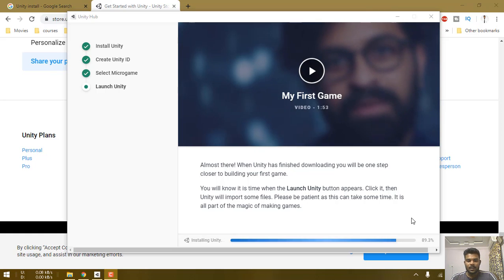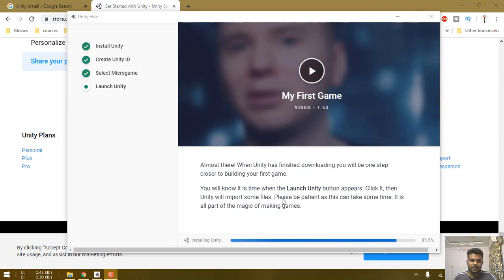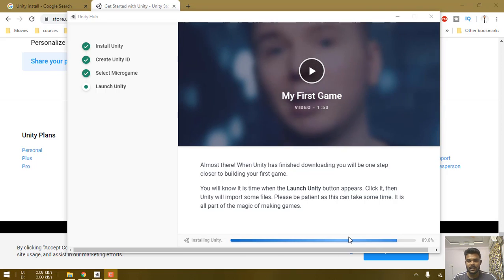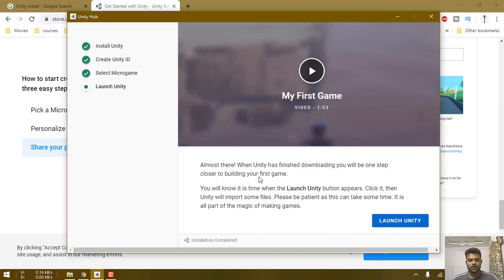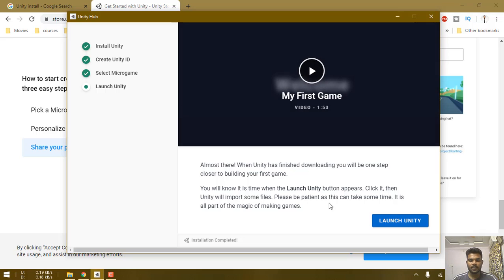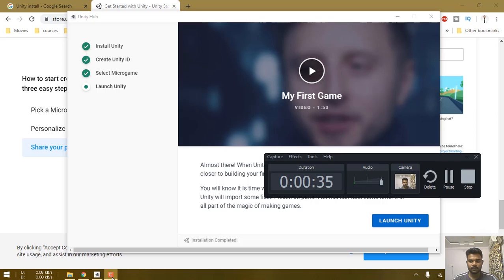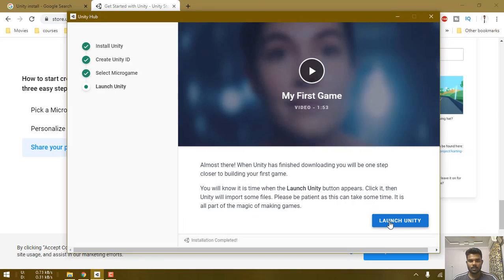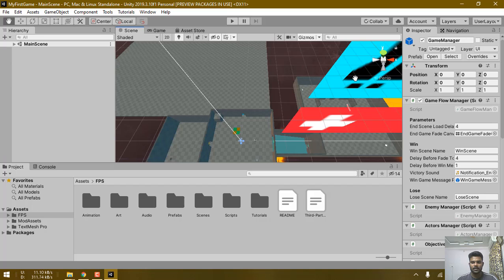Augmented Reality Environment Setup Part 2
Hello My Name is Monesh Venkul, In this Video I will be teaching you how to setup your Augmented Reality Environment.
So let's gets started.